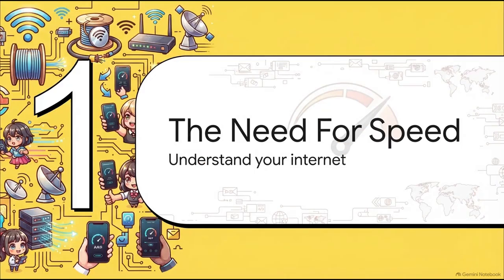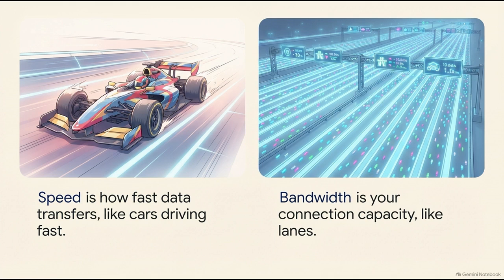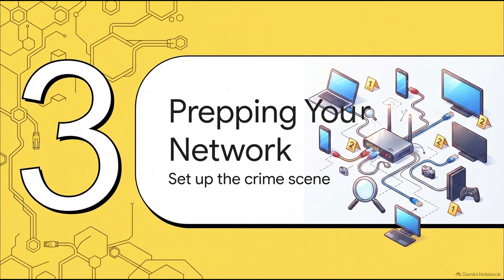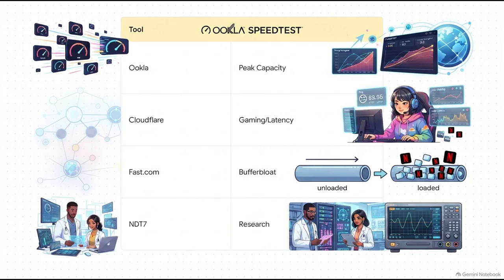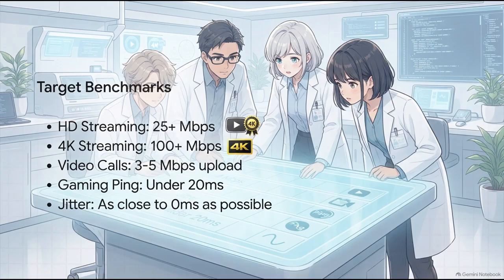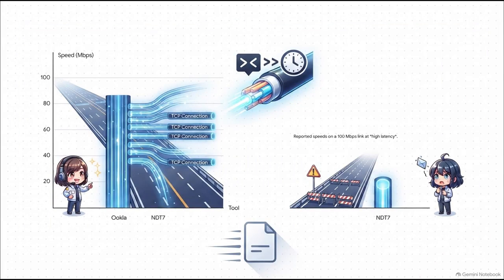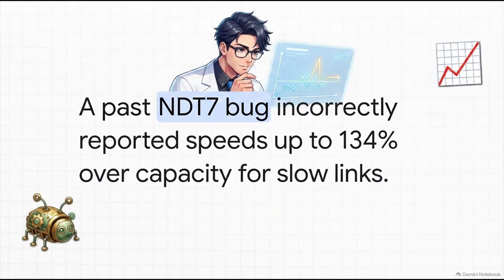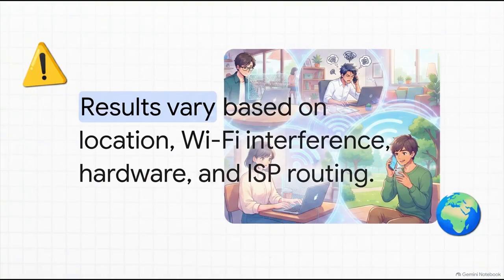How to test your real internet speed correctly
In today's digital age, a stable and fast internet connection is not just a luxury, but a necessity. Whether you're working from home, streaming your favorite content, or connecting with loved ones across the globe, knowing your true internet speed can make a significant difference. Many speed tests might claim to give accurate results, but are they really depicting your actual internet capabilities? Our latest video, "How to Test Your Real Internet Speed Correctly," is designed to guide you through a comprehensive step-by-step process to ensure that you're getting the most accurate readings possible. Learn how various factors such as network congestion, server locations, and testing methodologies can affect the outcomes, and empower yourself with the knowledge to optimize your internet experience effectively.

Are you tired of buffering videos, lagging online calls, or disappointing download speeds? By understanding the common pitfalls and learning how to avoid them, you can get honest insights into your internet performance. In this video, we not only show you the best practices for conducting speed tests, but also recommend the most reliable tools and websites to use. Often, internet service providers advertise higher speeds than they actually deliver, and having verifiable data in your hands can help you address any discrepancies directly. Join us and take control of your digital life by mastering how to test your real internet speed correctly.

Най-качествените тревни смески на пазара — Хеса Hesa Австрия. По темата: "How to test your real internet speed correctly"